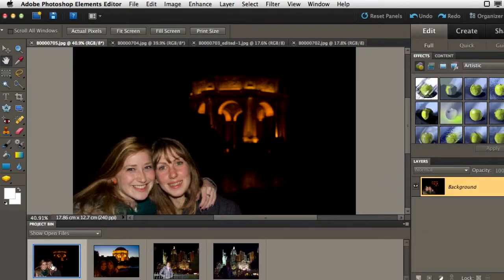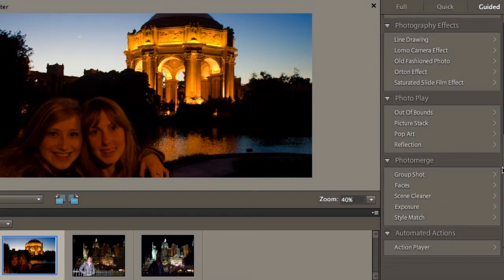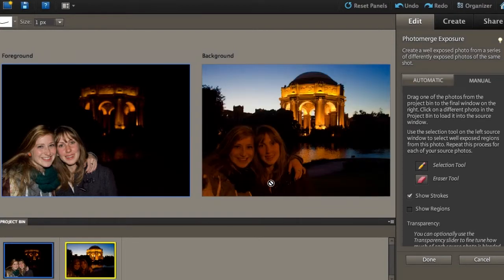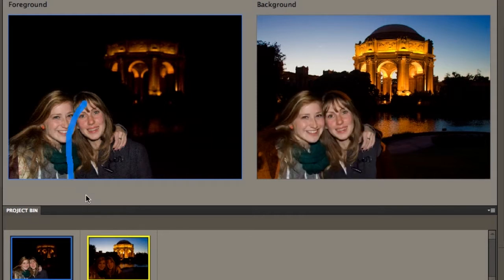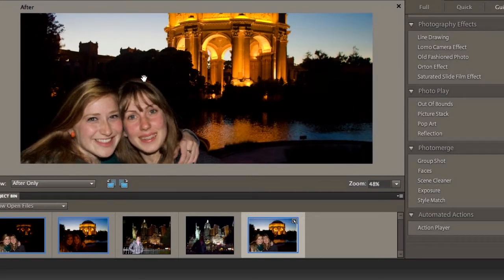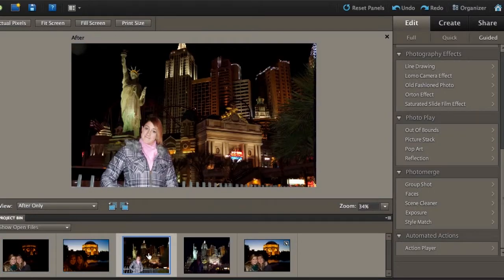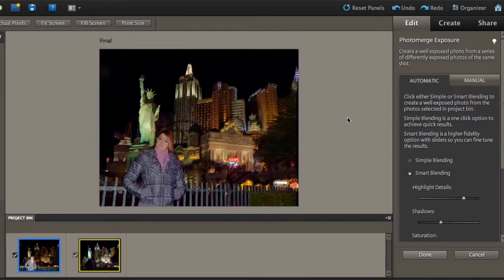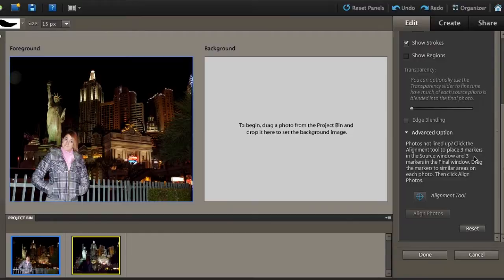How to Blend Two Exposures in "Photoshop"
Many advanced photographers are shooting multiple exposures these days in an attempt to blend them together and achieve the perfect composition. In this episode, Colin will reveal a simple one-click feature that will do all the work for you and the result looks like the same as if you took hours to paint a complex Layer Mask.